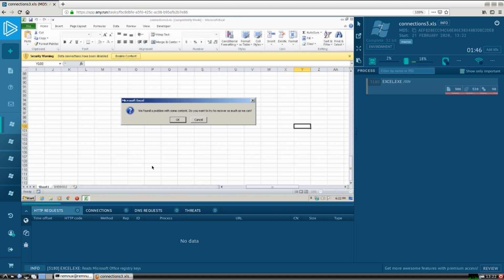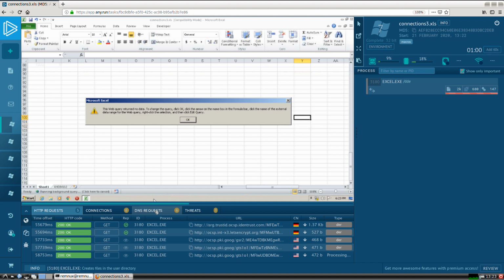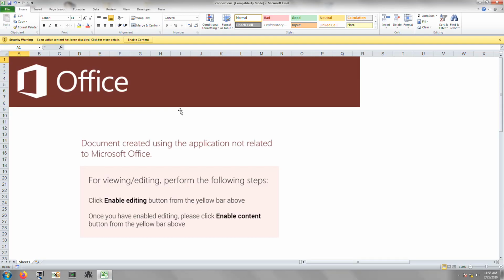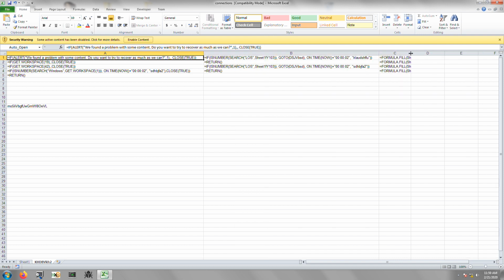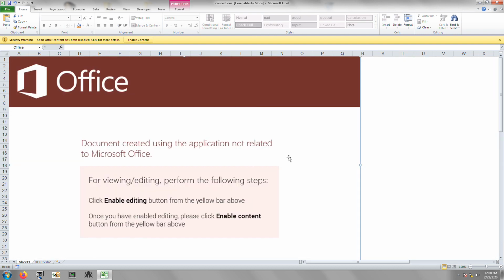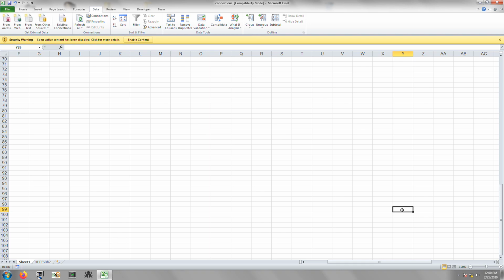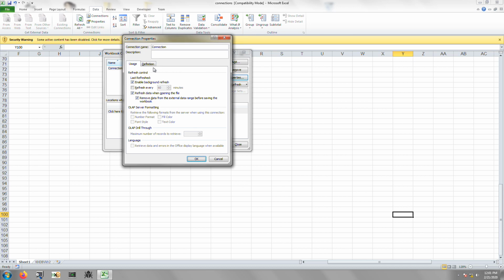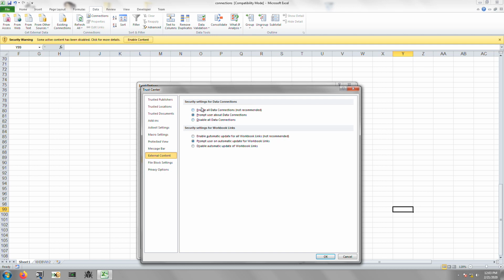Excel document uses external data connection for next stage payload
In this video we take a look at a excel doc that uses an external data connection to retrieve it's next stage payload. This is the first time I've encountered this technique and may require changes to your sandbox environments to allow for execution and to collect IOCs